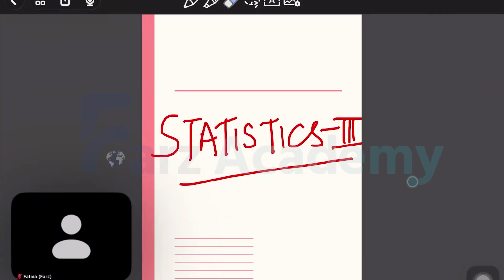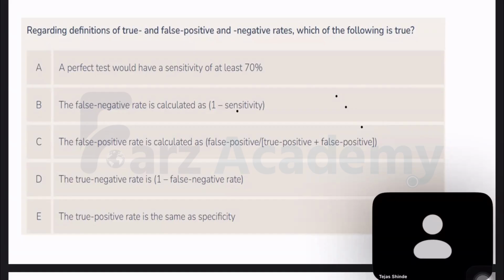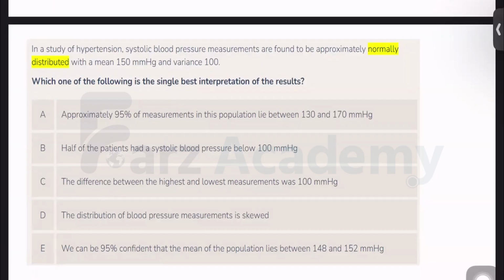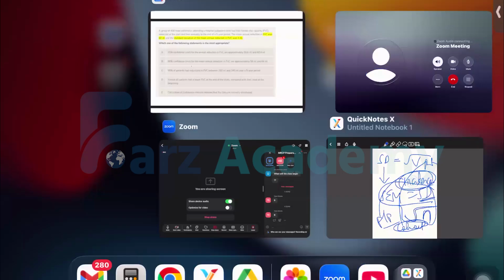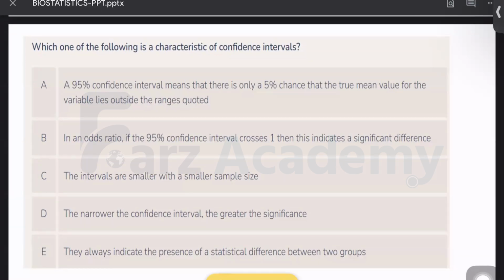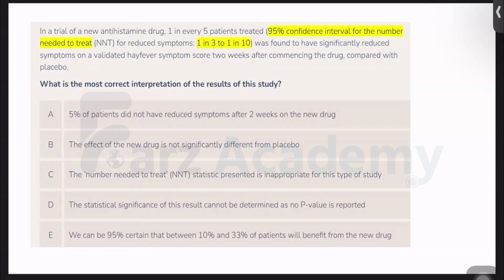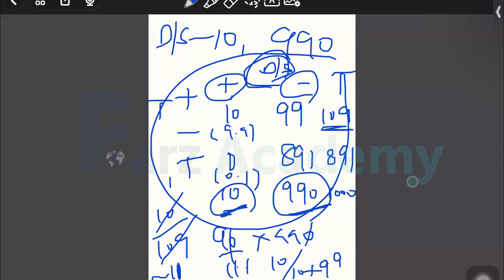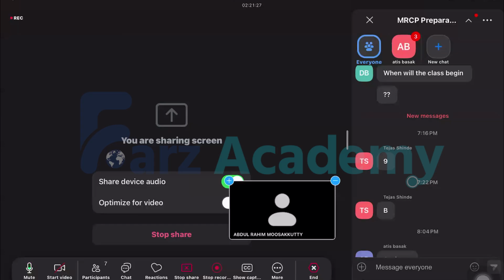MRCP Part I & II Prep Course | Statistics (Class 3) - Dr. Dhakad Jinal | 13 May 2026 | Full Video